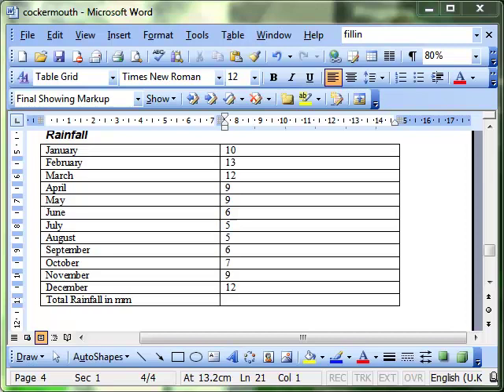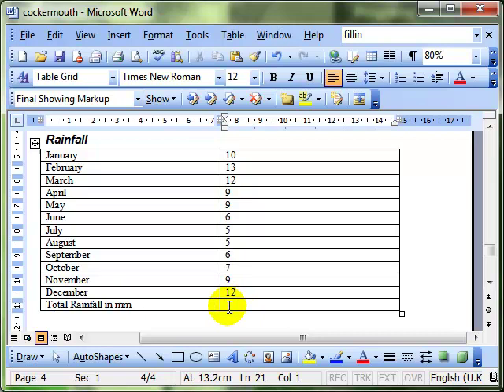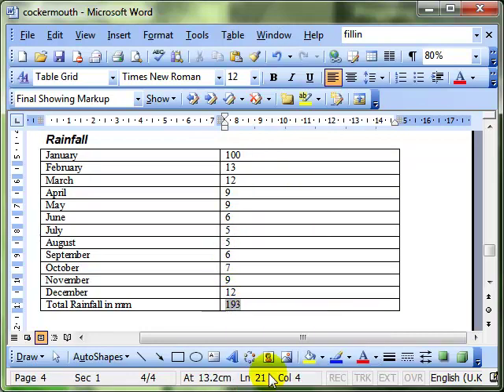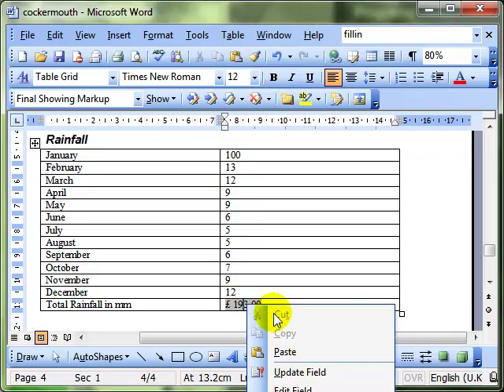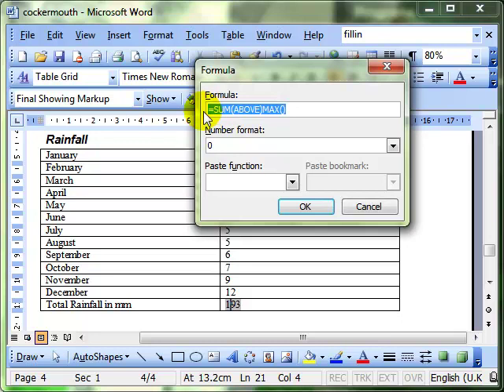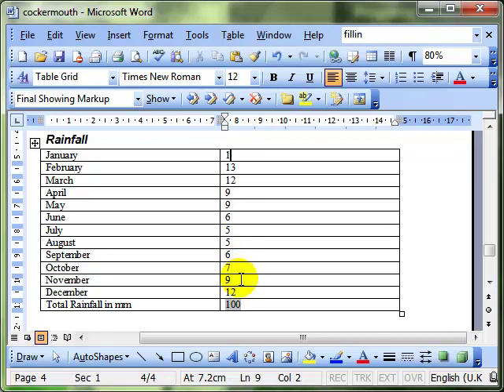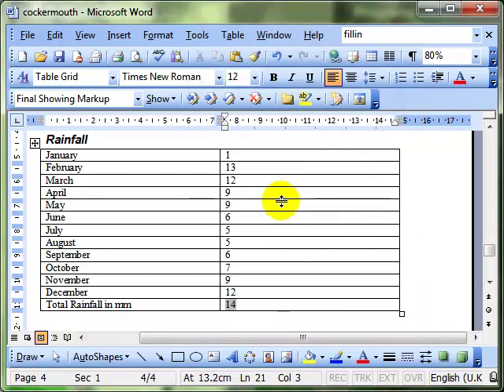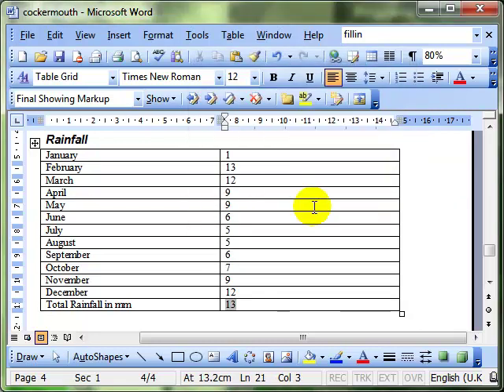AM 3.3.1.2 Using formula in tables Microsoft Word 2003